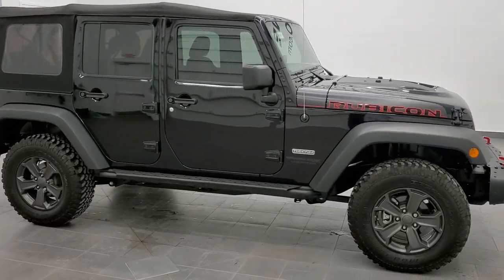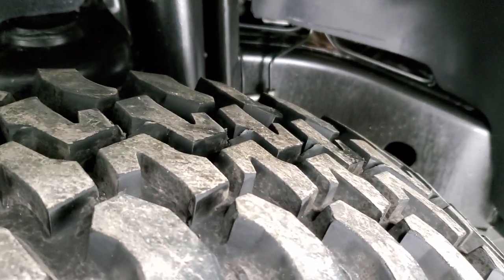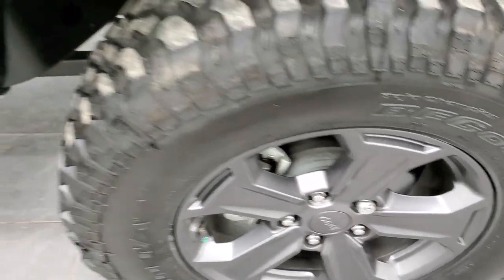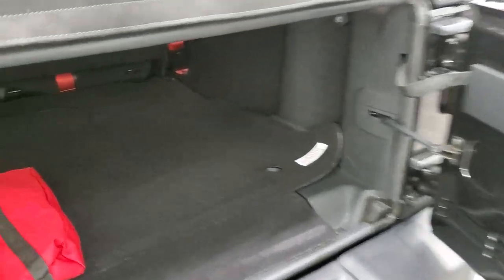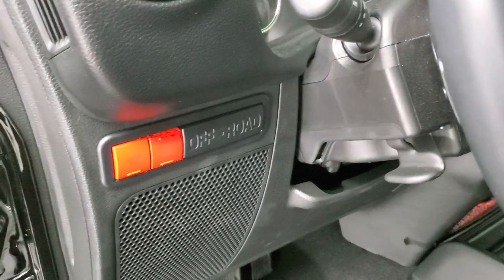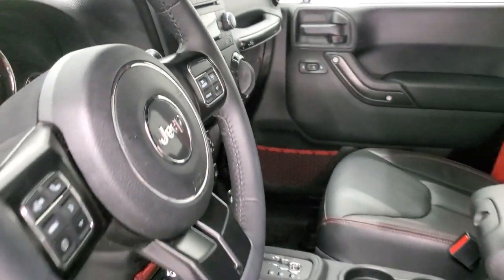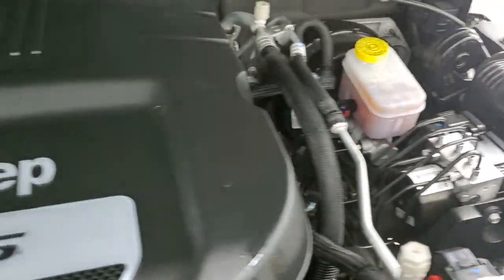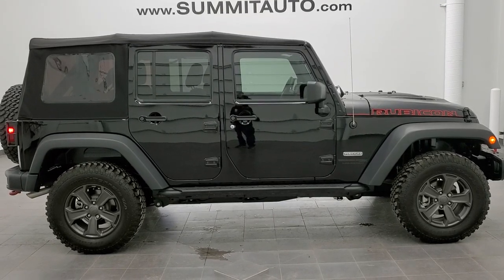2018 JEEP WRANGLER RUBICON RECON UNLIMITED JK WALK AROUND REVIEW BLACK 11452Z SOLD! SUMMITAUTO.com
This 2018 JEEP WRANGLER RUBICON RECON UNLIMITED IN BLACK CLEARCOAT WITH THE SOFT TOP AND HEATED SEATS FOR SALE IN FOND DU LAC OSHKOSH WISCONSIN 54935 is the vehicle we did walk around review of today.

Thank you for checking out this video of this 2018 JEEP WRANGLER RUBICON RECON UNLIMITED IN BLACK CLEARCOAT WITH THE SOFT TOP AND HEATED SEATS FOR SALE IN FOND DU LAC OSHKOSH WISCONSIN 54935

STOCK: 11452Z
PRICE: $43,999
MILES: 4,168
MAKE: JEEP
MODEL: WRANGLER UNLIMITED
VIN: 1C4BJWEFG7JL822310
LOCATION: FOND DU LAC OSHKOSH WISCONSIN, 54937 TRUCKS ON 41

1 OWNER! CLEAN TITLE HISTORY! 3.6 Liter V6 DOHC Engine, 285 Horsepower, Full Four Door Crew Cab with Soft Top, Unlimited Recon Edition, Unlimited Rubicon Package, JK Body Style, Trail Rated 4x4, Automatic Transmission Center Console Shifter, 5 Speed Automatic Transmission with Optional Manual Tap Shift, 4x4 Floor Shifter Four Wheel Drive 4WD, Driver Seat Height Adjuster, Dual Heated Seats, Black Leather Seats, Non Smoker, Bucket Seats, 2nd Row Bench Seating, Towing Package with Receiver Trailer Hitch and Trailer Wiring Tow Package, Heated Power Mirrors, Electronic Stability Control Traction Control ESC, Axle Lock, Downhill Assist Control DAC, Sway Bar Link Disconnect, BF Goodrich Mud Terrain T/A LT255/75 R17 Tires, Painted Alloy Rims Premium Wheels, Four Wheel Disc Brakes, Heavy Duty Rock Rails With Step Pads, LED Fog Lights, LED Headlights, LED Running Lights, Power Dome Hood Powerdome, Front And Rear Steel Bumpers, Heavy Duty Rock Rails With Step Pads, Black Hood Decal, AM / FM Radio Tuner, Sirius/XM Satellite Radio Capabilities Sirius / XM, CD Player, Alpine Premium Audio Sound System, U Connect Hands Free Bluetooth Hands-Free Phone System Blue Tooth, Auxiliary MP3 Jack Portable Audio Connection, Factory Subwoofer, Keyless Entry with Factory Remote Start, Adjustable Height Seatbelts, Driver and Passenger Front Air Bags, L.A.T.C.H. Child Safety System, Multi-Function Steering Wheel Controls, Compass, Outside Temperature Display and Mileage Display, Fold Down Rear Seats, Factory All Weather Floormats, Air Conditioning AC, Cruise Control, Power Locks, Power Windows, Tilt Steering Wheel, Automatic Headlights Autolamp, 115V / 150W Auxiliary Power Outlet, 5 Year / 60,000 Mile Remaining Powertrain Factory Warranty, Whichever comes first, Black Clearcoat, ONE OWNER! CLEAN AUTOCHECK! Very very clean inside and out! This is one of the sharpest 2018 Jeep Wrangler JK suvs we have ever had on our lot! Make your move before this super clean 4wd is gone!

STOCK: 11452Z
PRICE: $43,999
MILES: 4,168
MAKE: JEEP
MODEL: WRANGLER UNLIMITED
VIN: 1C4BJWEFG7JL822310